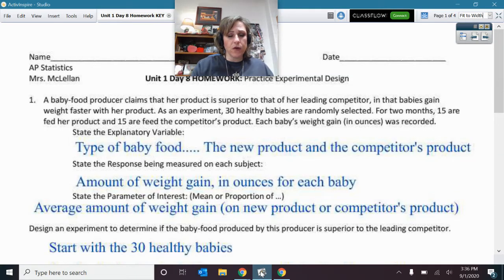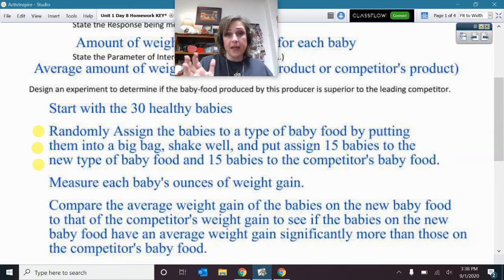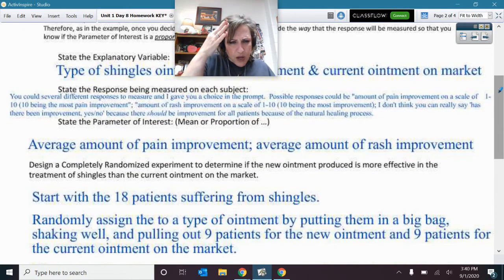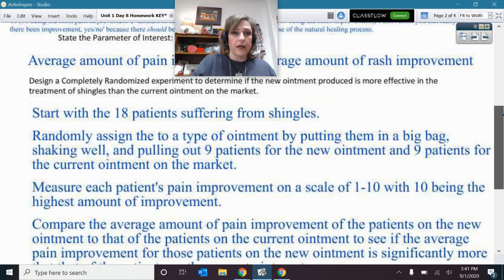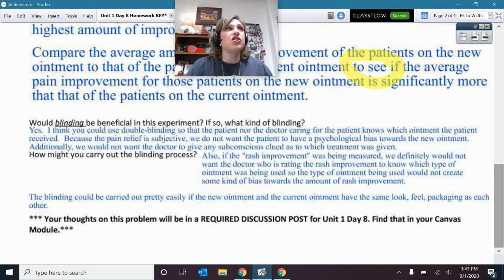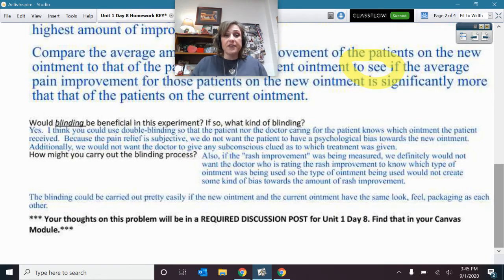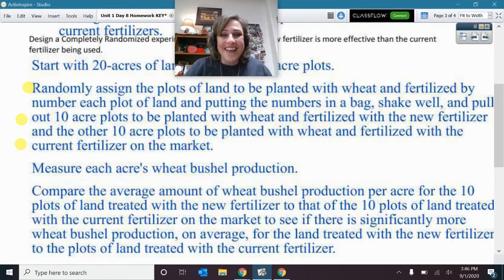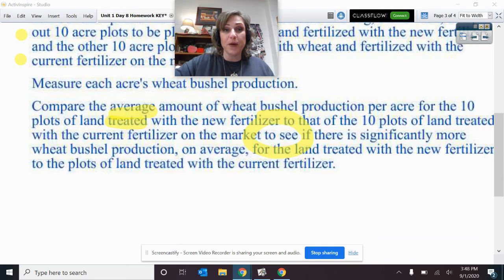Going over SR*T ME CA/PT HW KEY VIDEO